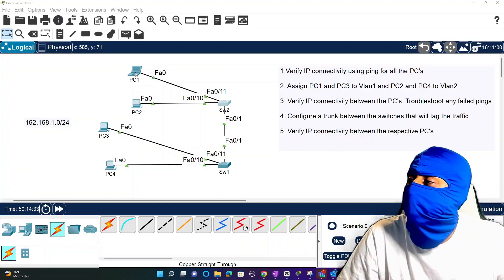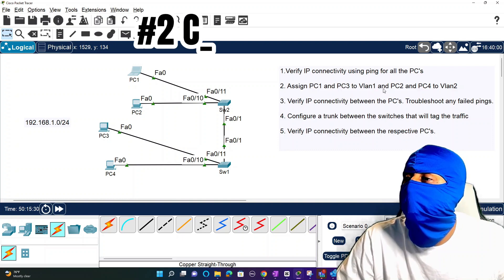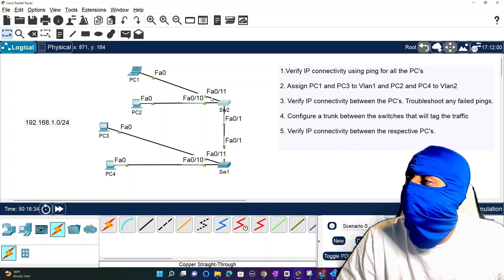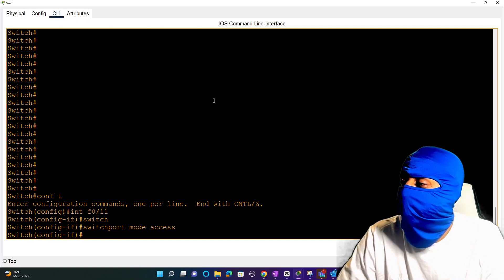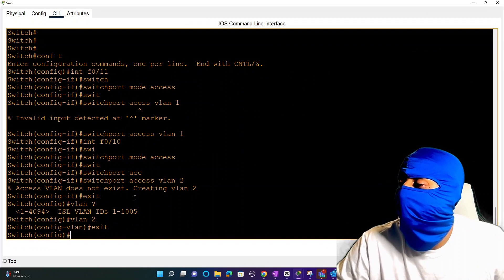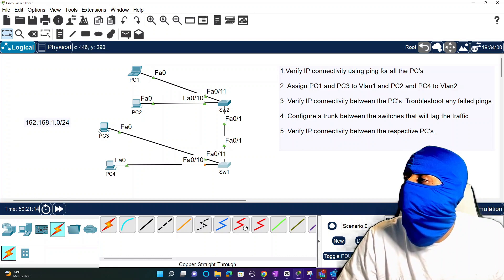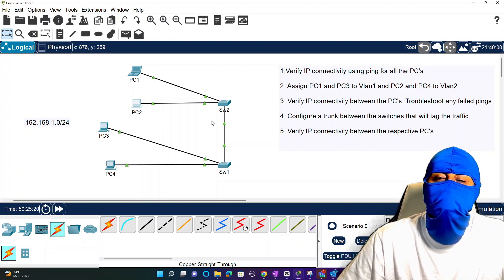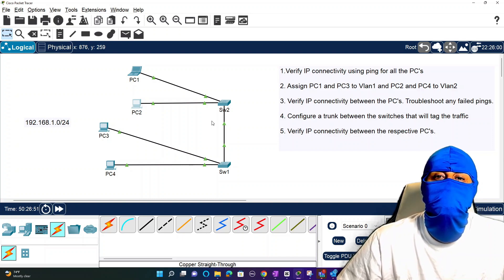Configuring Vlans and Trunks!!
Click this video for a simple 5 step process to configure vlans and trunks!
Be sure to check out my blog for posts like this and other IT related content

📱Connect with a real Ninja!! 📱

00:00 - 01:06 = Intro
01:06 - 01:52 = Step 1  Verify IP connectivity
01:52 - 06:11 = Step 2 Configure Vlans
06:11 - 08:19 = Step 3 Verify IP connectivity
08:19 - 09:59 = Step 4 Configure Trunk
09:59 - 10:46 = Step 5 Final Ping Test
10:46 - 11:08 = Outro